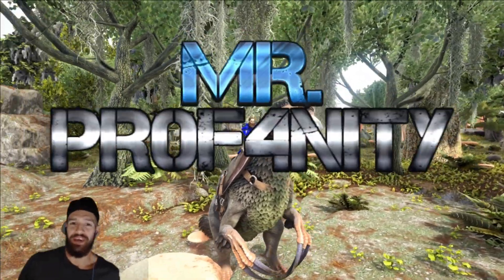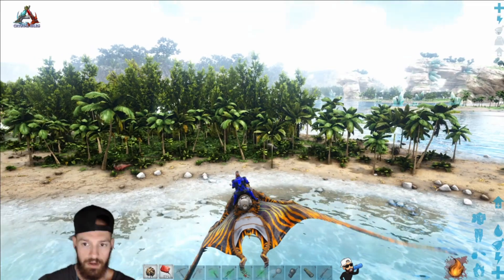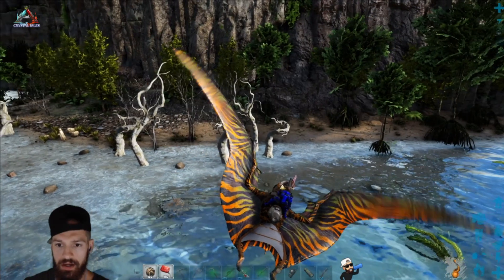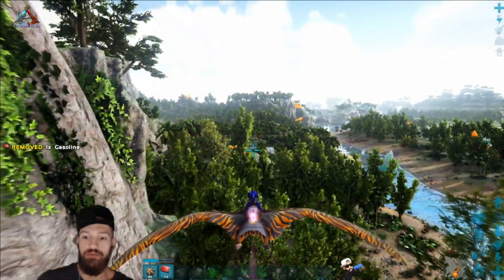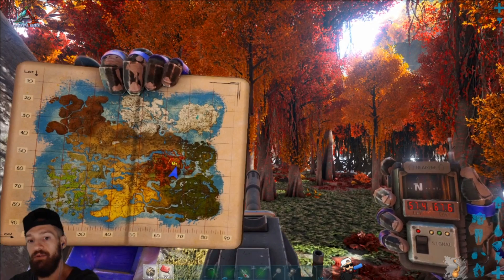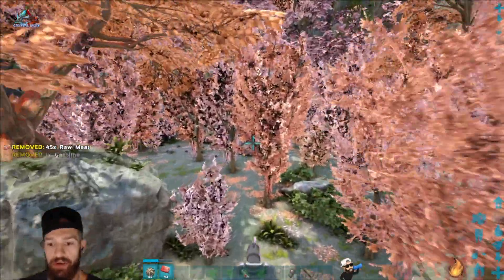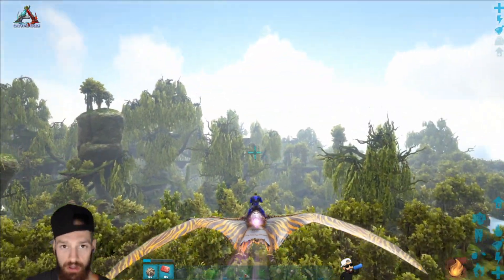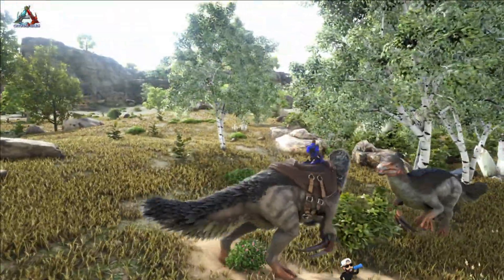Ark Crystal Isles | Best Locations to Find a Therizino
These are the best locations to find a Therizino in Ark on the map Crystal Isles with GPS coordinates and map.

👇🏻Timestamps | Discord | Music & Links👇🏻

Hey guys I'm back again and with another resource tutorial guide! In this video I show you where to find the Therizino on the map Crystal Isles. This is one of the most useful tames in Ark so be sure to check it out!

On a side note I want to again say thank you so much to all of you who continue to keep coming back to this channel and showing me so much love and support I truly appreciate it; keep it coming!!!

Time Stamps:
⏩ 0. Introduction 0:00
⏩ 1. Green Obelisk 0:18
⏩ 2. Halcyon Plains 1:49
⏩ 3. Central River 2:36
⏩ 4. Bloodhallow Falls 3:18
⏩ 5. Ember Falls 4:38
⏩ 6. The Great Valley 7:22
⏩ 7. Outro 9:12

Thanks for stopping by on my channel and showing some support for the effort I put into my videos. I try to help eliminate wasted time so you can get back to gaming as fast as possible with the information you actually were looking for!